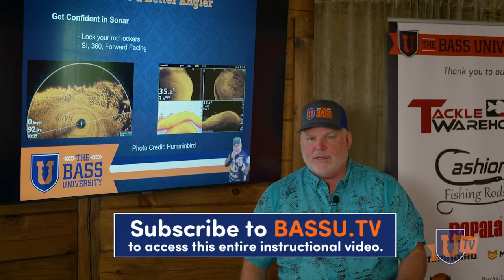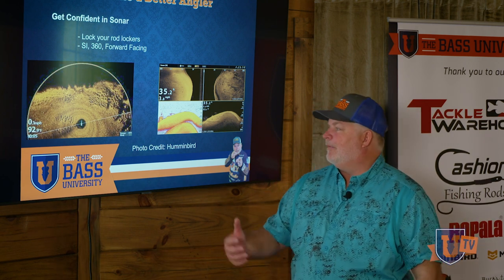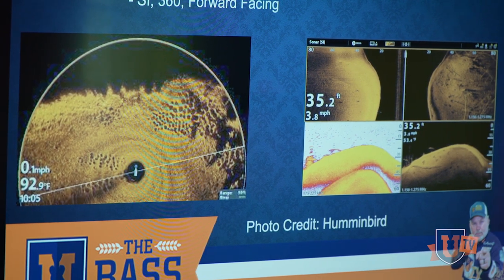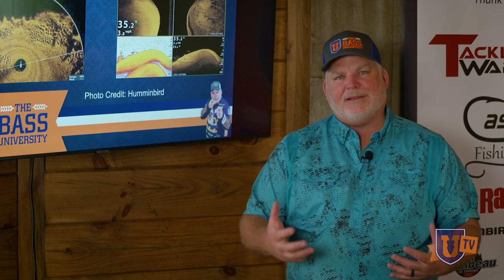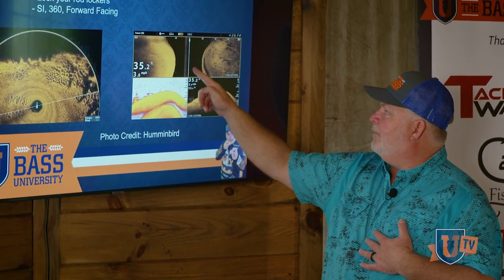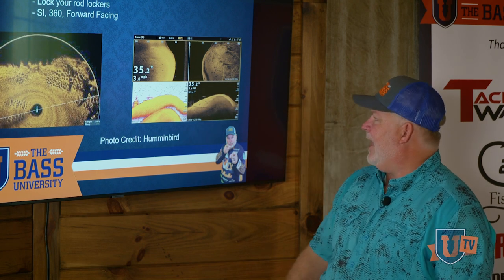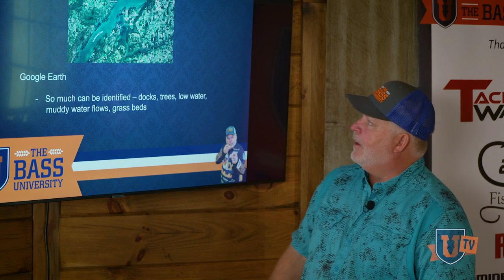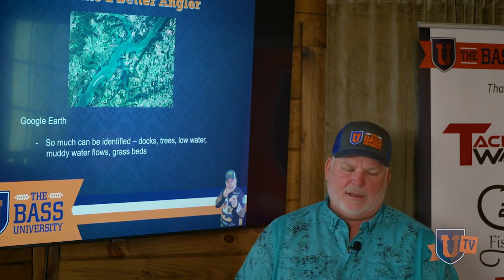Why Humminbird MEGA 360 is SO AWESOME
Are you ready to take your fishing to the next level? Whether you’re an experienced pro, or someone just starting out on farm ponds, everyone could stand to refresh on the basics from time to time. In this seminar, Pete Gluszek highlights some of the basic steps anglers can take to refine their skills to help get them to the next level – regardless if that’s the farm pond of the Elite Series. Gluszek shares tips on basic skills such as casting and bait selection to more advance topics like map study and notetaking.

Learn more about how Pete uses Hummingbird electronics to catch more bass, as well as 1000+ other bass fishing classes